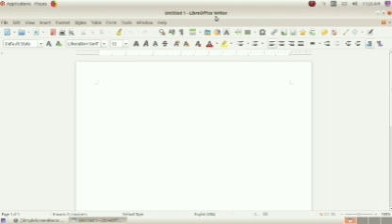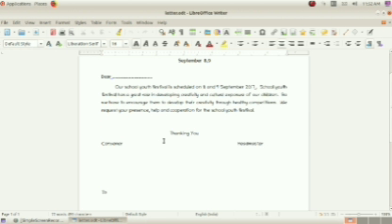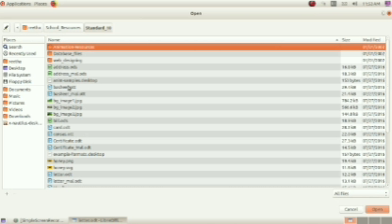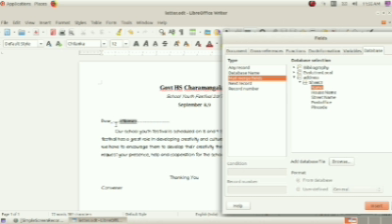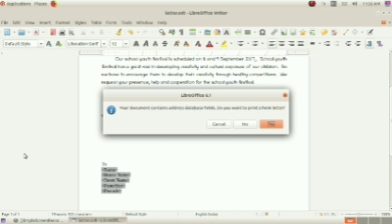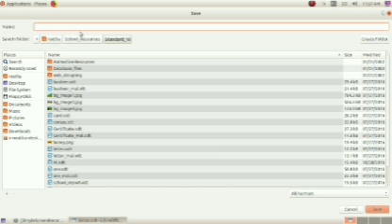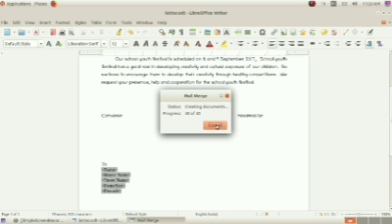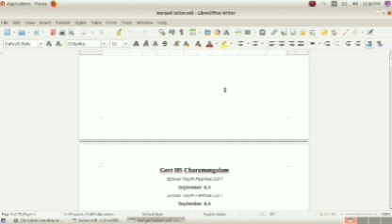ICT_std-10: session-14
study material